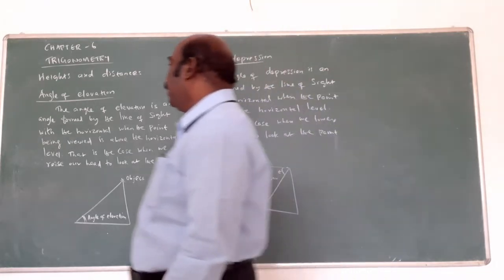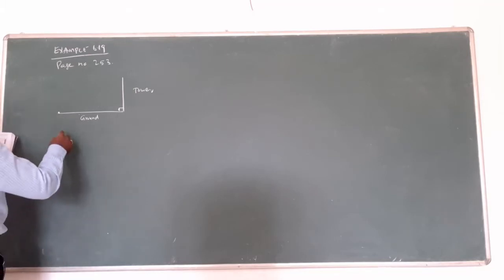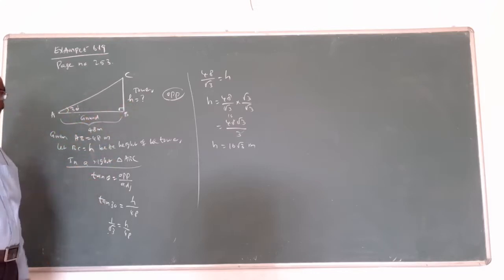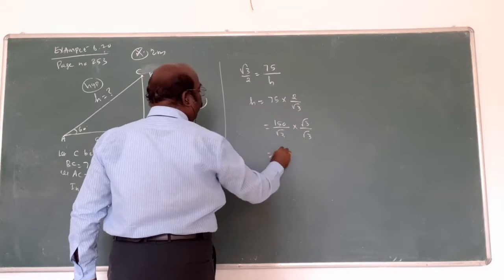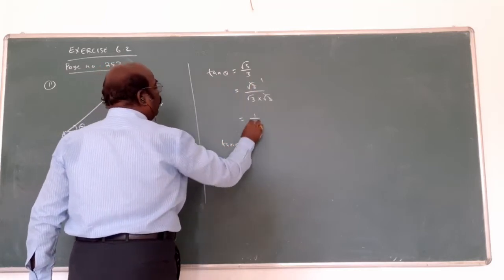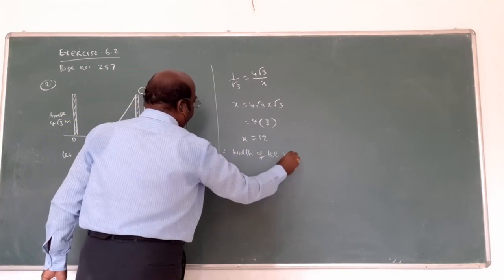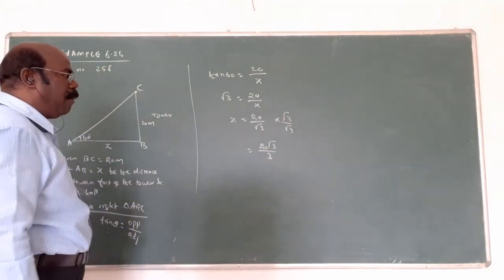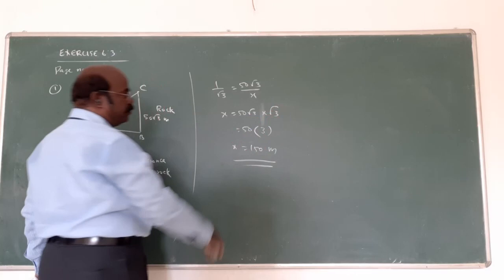STD X MATHS. CHAP.6. TRIGONOMETRY.Eg.6.19, 6.20, Ex.6.2 Qn.1& 2 Eg.6.26 Ex.6.3 Qn 1.